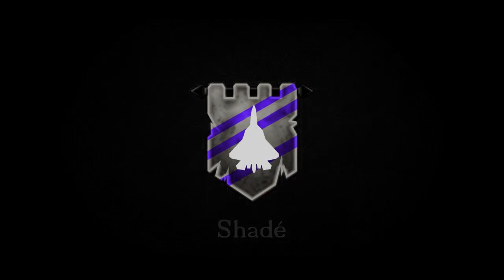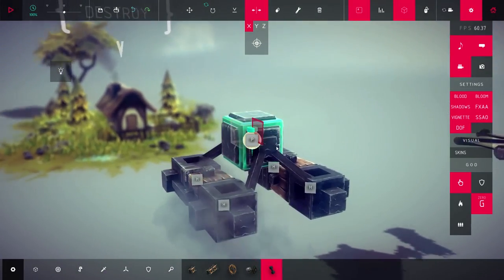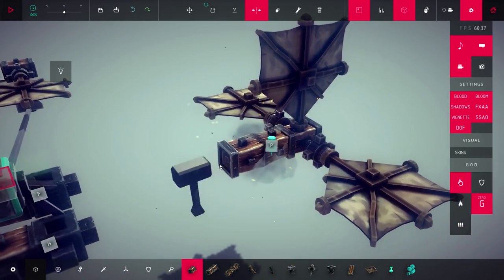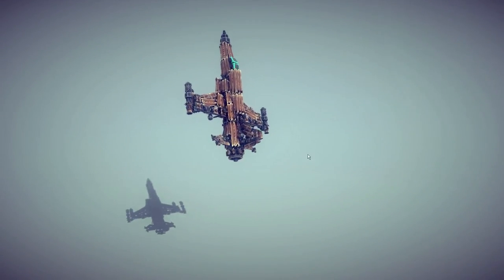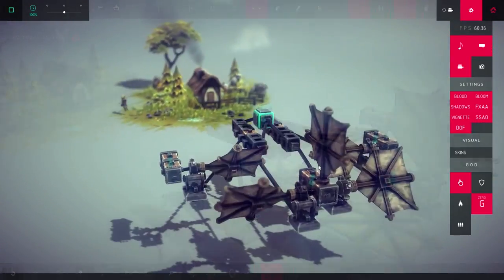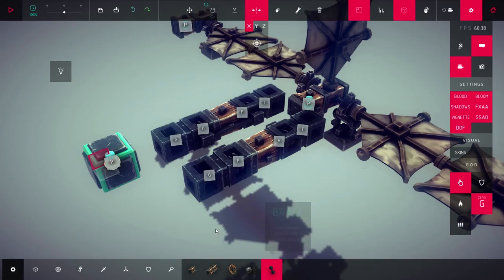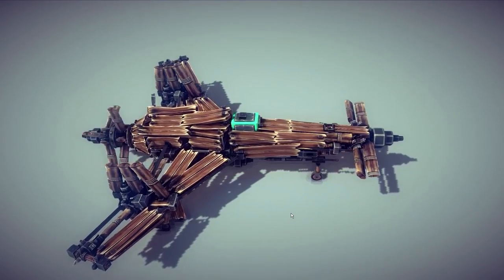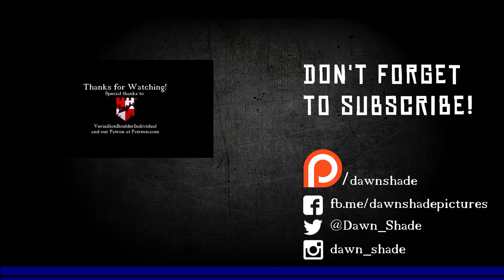How to Build Realistic Steering in Besiege - Basic Simple Plane Tutorial Part 3/3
Have you ever saw how aircraft moves? How it tilts the control surfaces to maneuver. Depending on their wing configuration, the control surface moves differently. Correct system will make the plane maneuver faster and more efficient.

On the last part of the video guide, we already finished our plane. This extra is for you who want to know more about RTC steerings most fitted for different wing configuration.

This extension of Simple Plane Tutorial will not covers the usage of mods, since you need to know how to build things properly without mods first.

All building footages are recorded in Besiege 0.42b

Special thanks to VermilionBoulderIndividual (Redstoneman) for helping me with the production of this video.

Music: Those On the Edge - Fire Emblem If (c) Intelligent Systems
Any question? Need help with anything? Just write in the comments below!